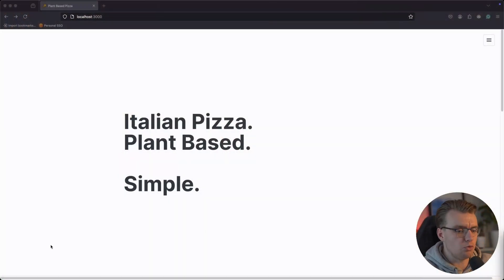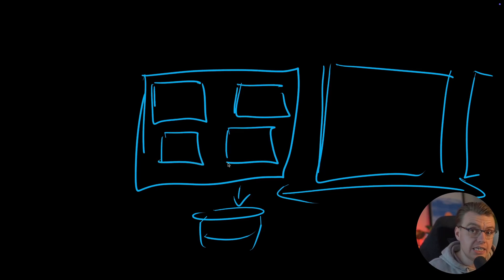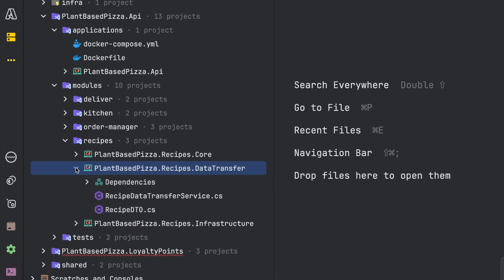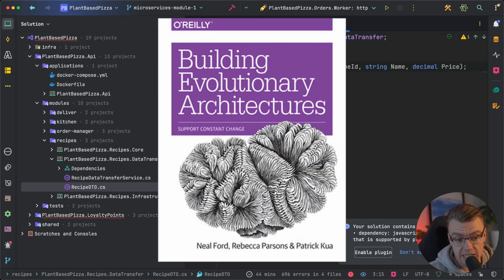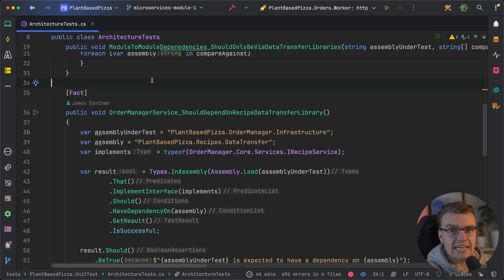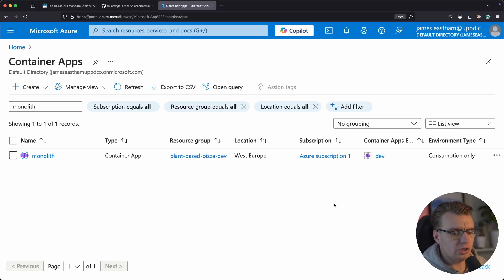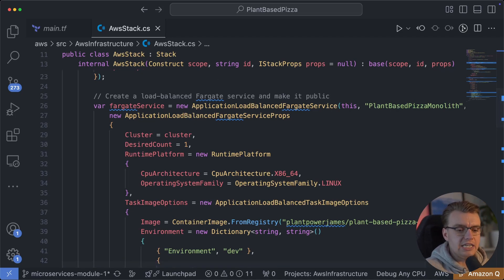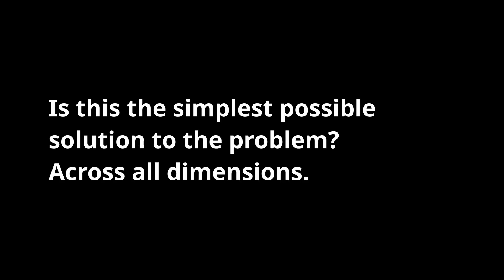Should You Build A Monolith Or Microservices?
Hi, I'm James Eastham!

In this video, you'll learn about the decision-making process between monolithic and microservices architectures using the Plant-Based Pizza application.

You'll learn why we started with a monolith, how we ensured evolvability within a monolithic system, and the steps we took to transition to microservices. We'll cover topics from service interfaces and modules to serverless infrastructure deployment.

00:00 Introduction: Monolith vs. Microservices
00:50 Understanding Software Complexity
01:21 Starting with a Monolith
02:31 Building a Modular Monolith
04:09 Implementing Service Interfaces
05:12 Enforcing Architectural Boundaries
08:18 Running the Application
09:45 Trade-offs and Human Complexity
11:00 Conclusion: Striving for Simplicity